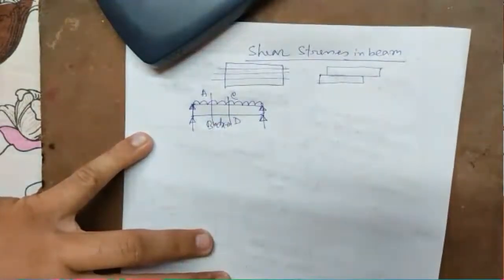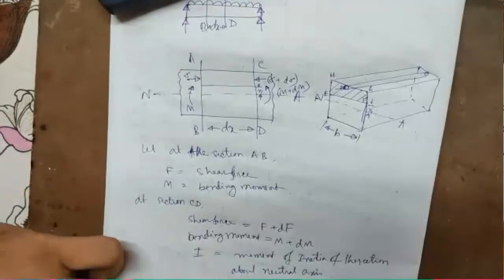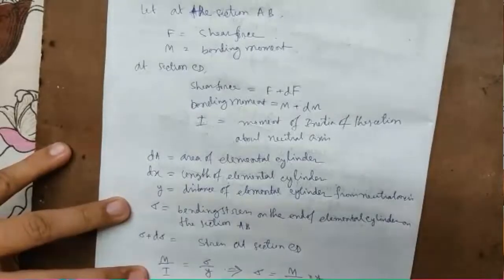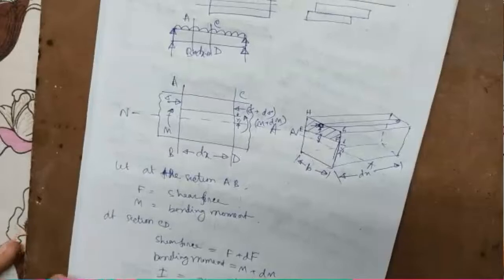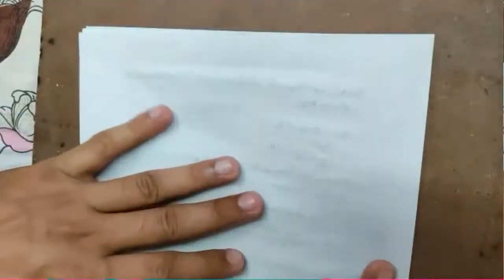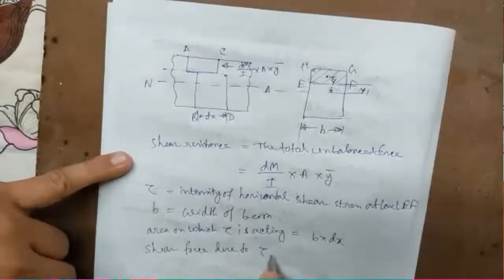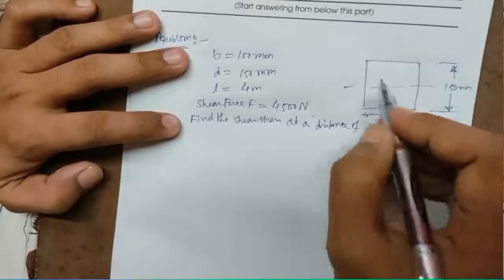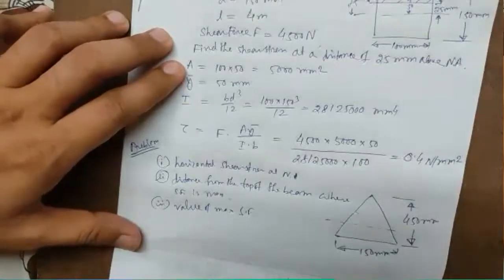25 Shear Stress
Shear stresses caused in beams due to variable bending moment
Horizontal Shear